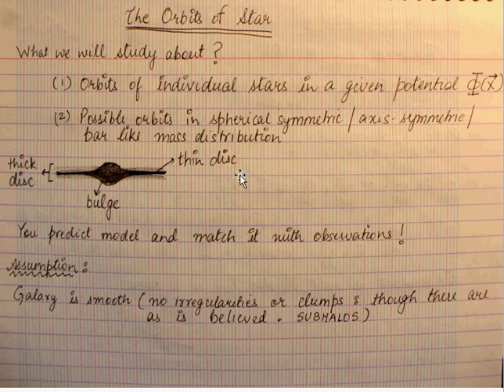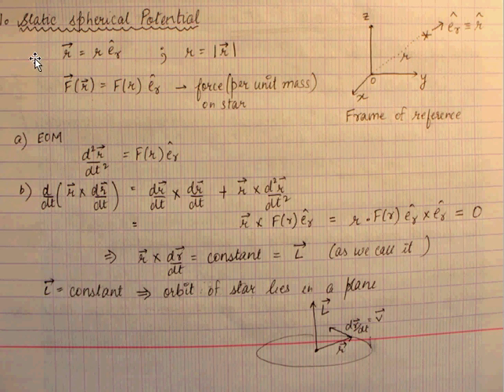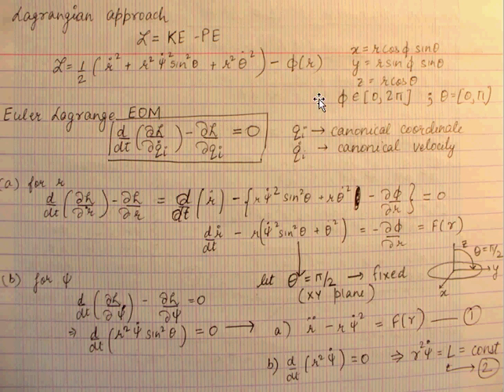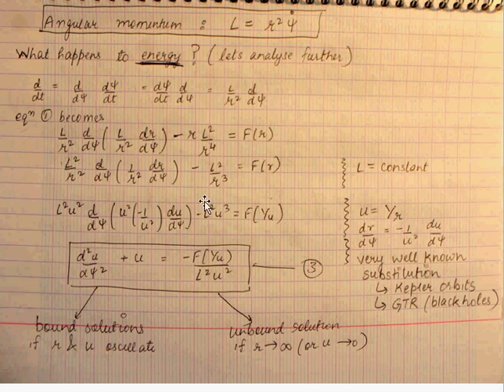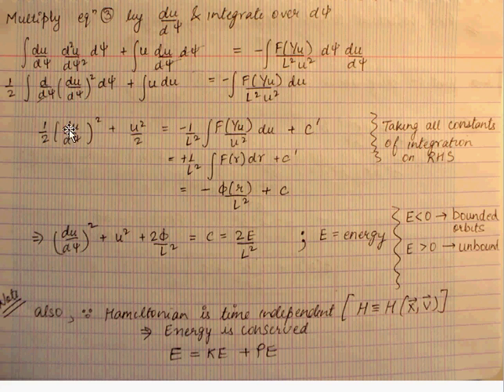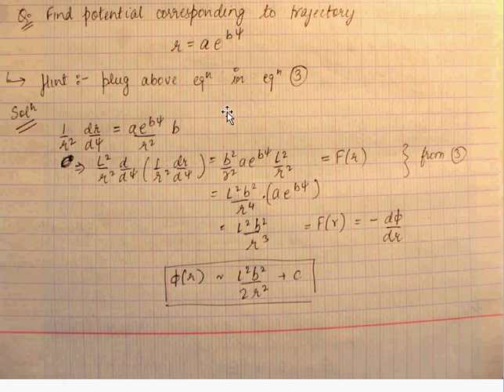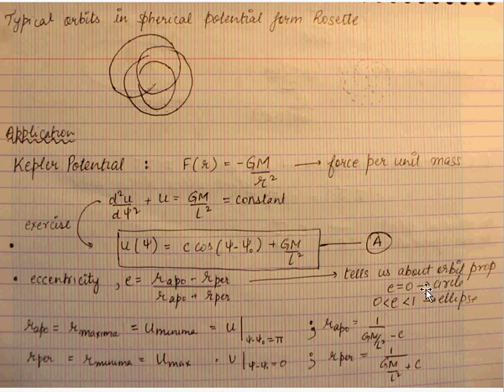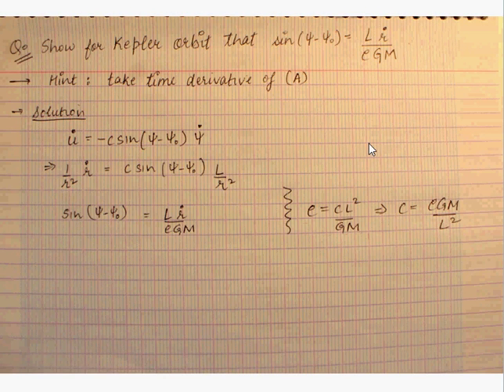KM Galactic Dynamics Lecture 6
orbits of star in spherical potential
integrals of motion
2 numericals